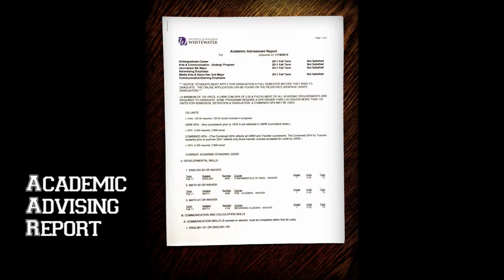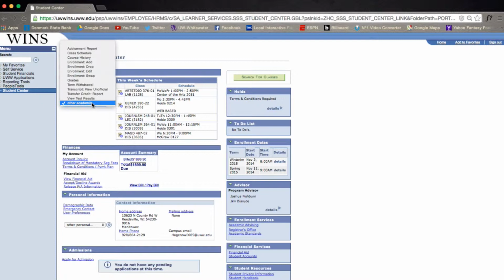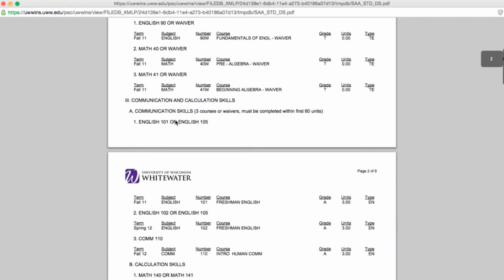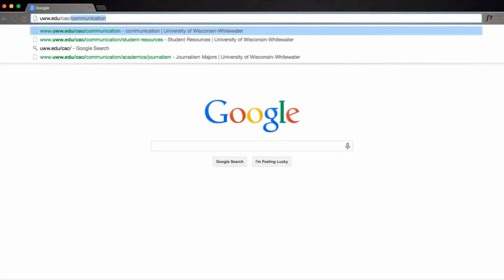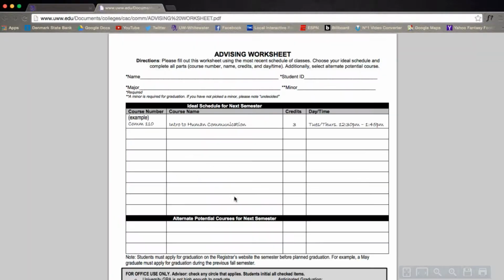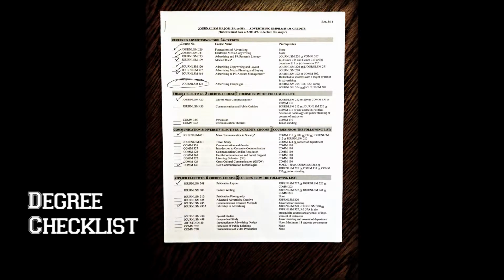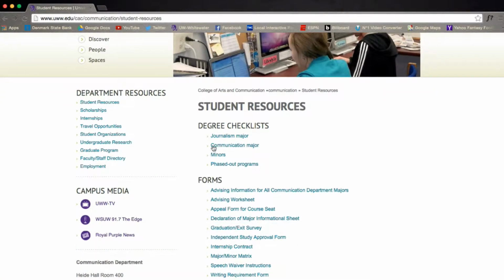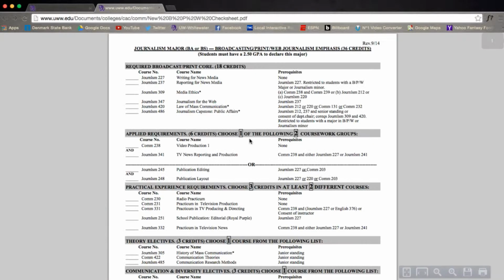Comm Dept Advising Tutorial